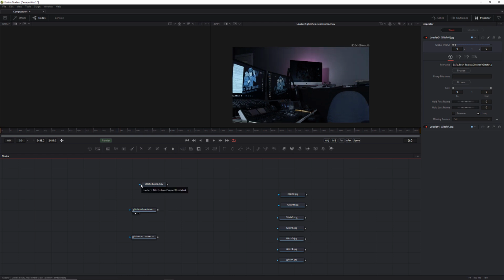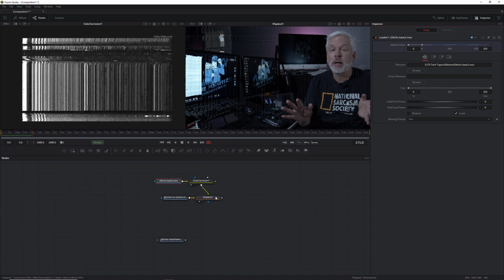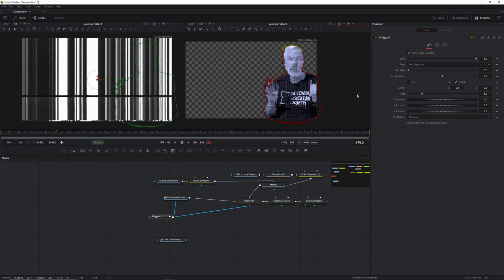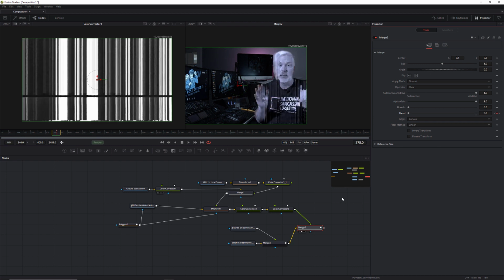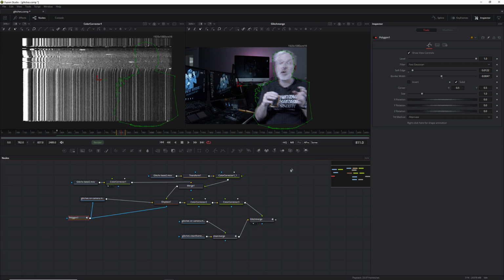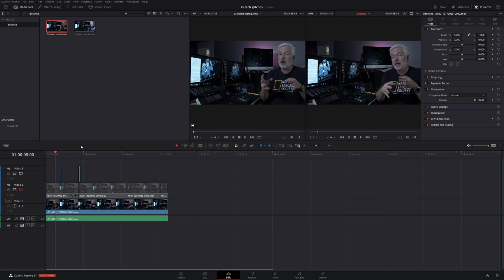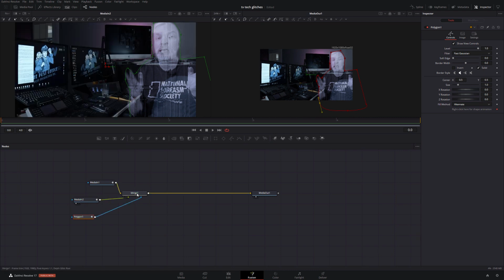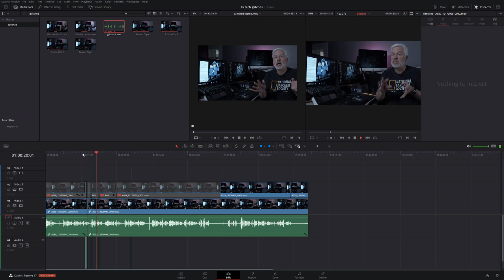Create Custom Glitches in Fusion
Here is a relatively simple way to create customizable video glitches to help with fx work, or just as a transition. NO PLUGINS REQUIRED!

All done within Blackmagic Design Fusion and a bit of editing in Resolve for some finishing touches.

Please leave comments or suggestions below.